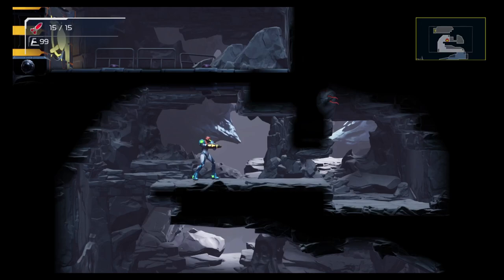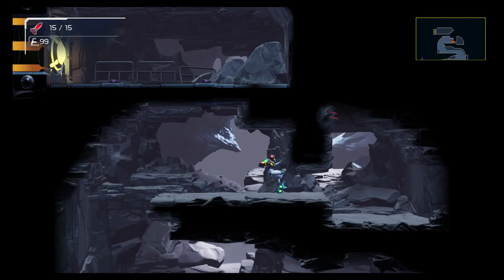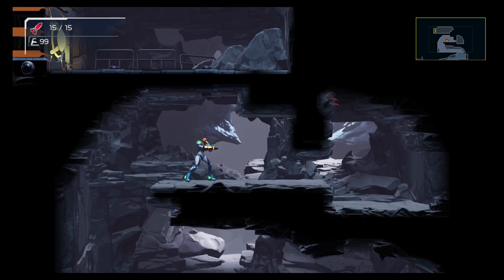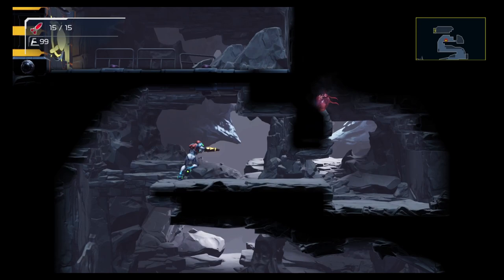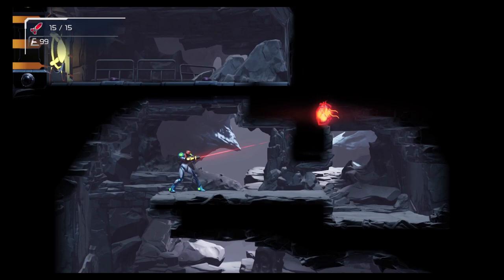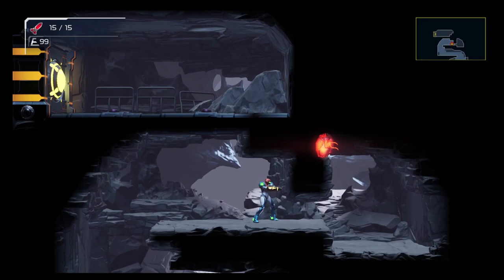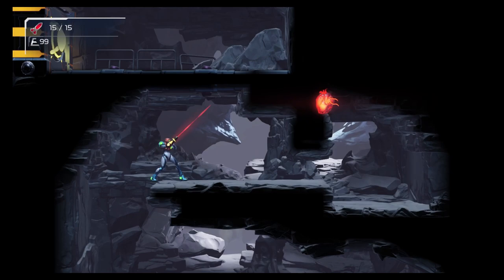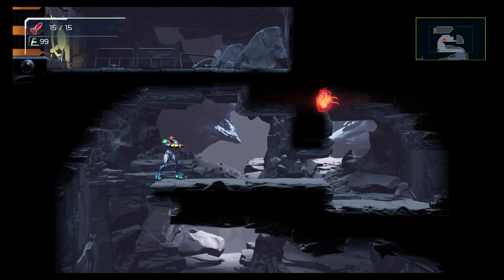Metroid Dread Elaine Skip (First EMMI Skip) Tutorial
lmoa my fuckin study has so much echo these walls are like church halls
this skip was discovered by dash, who's been tearing the game apart. go show them some love